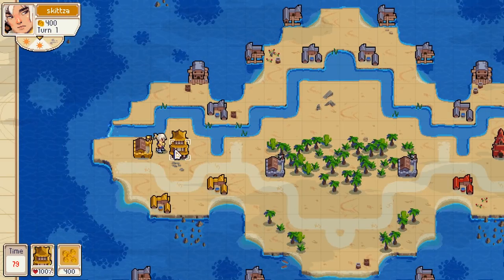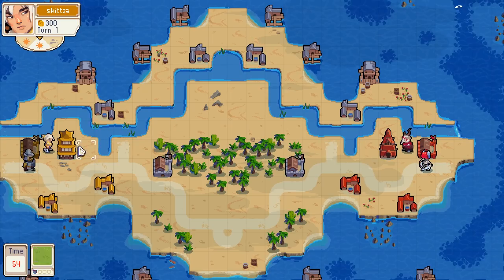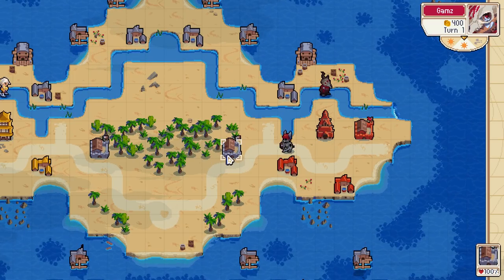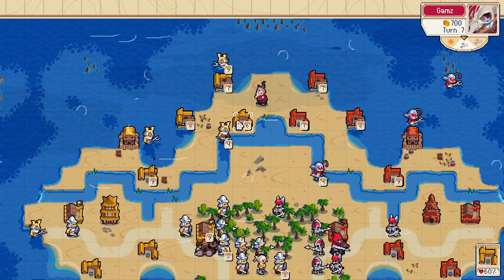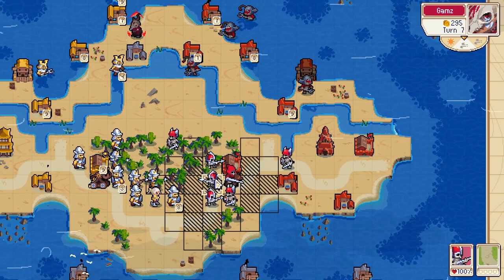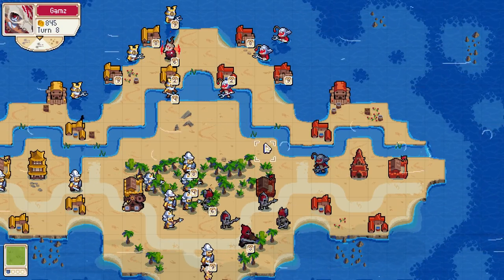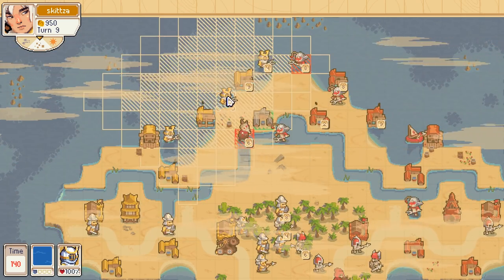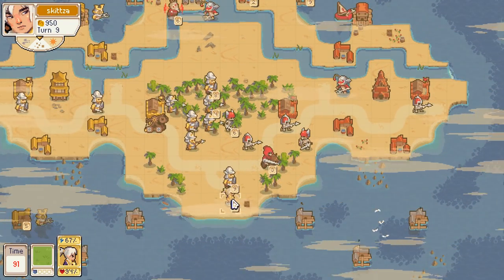WarGroove - Multiplayer (PvP) Gameplay #14 Commander Ryota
We are back with another multiplayer (PvP) mode of the newly released WarGroove turn based strategy game.

Commander Ryota

1v1 (PvP) Multiplayer PC gameplay